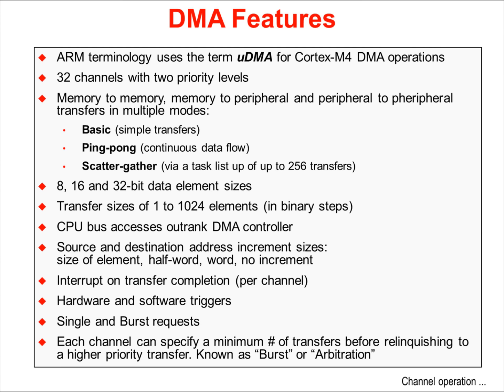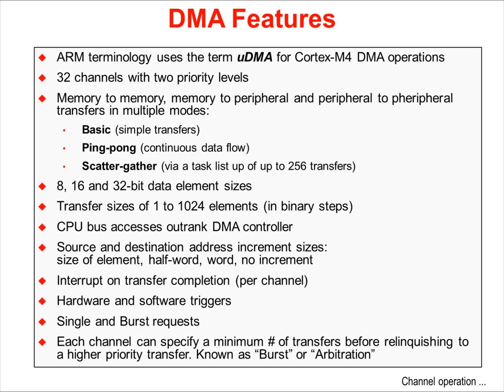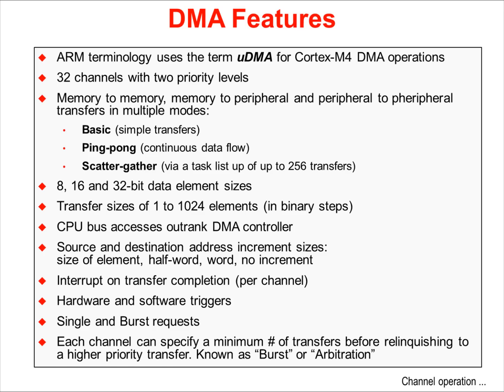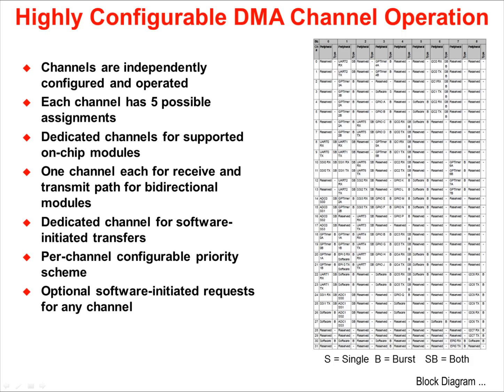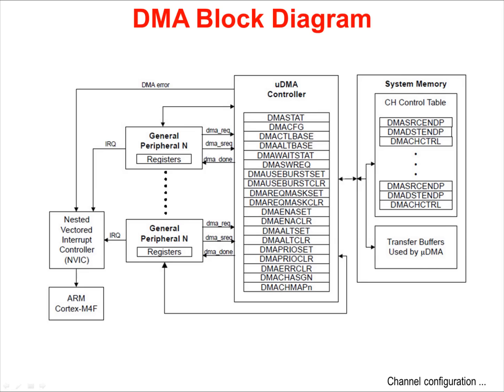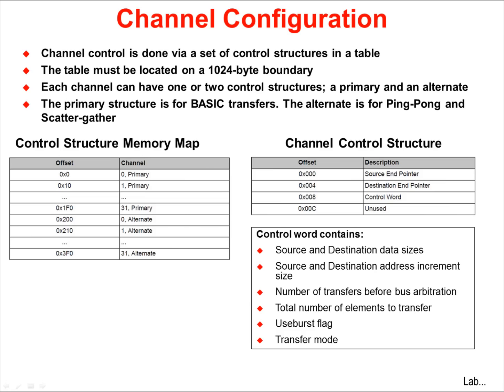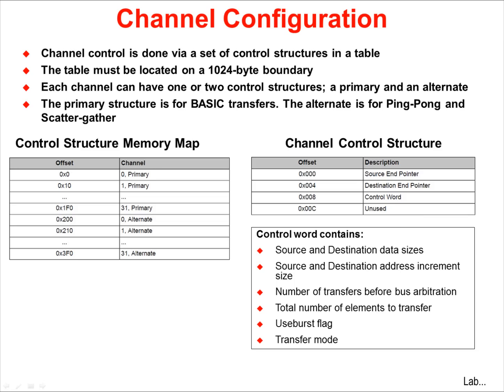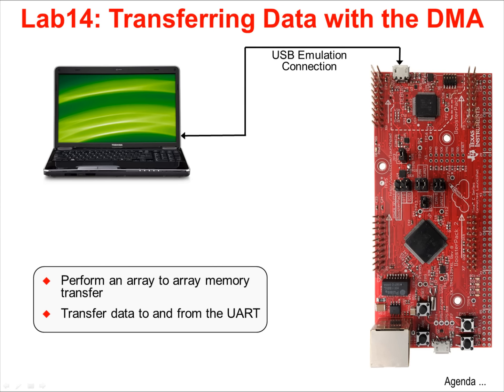IoT Solutions with the Tiva C Series Connected LaunchPad: 14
These are voice over PowerPoint videos to support the workshop title above based on the EK-TM4C1294XL Connected LaunchPad. Chapter 14: DMA.